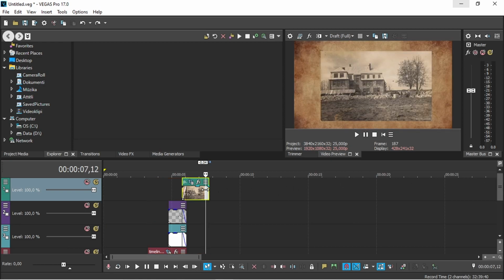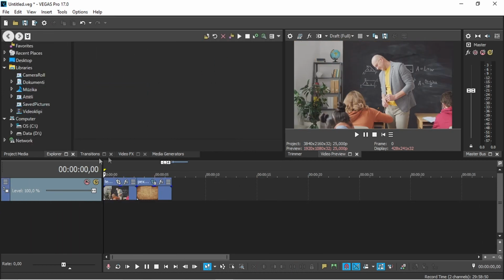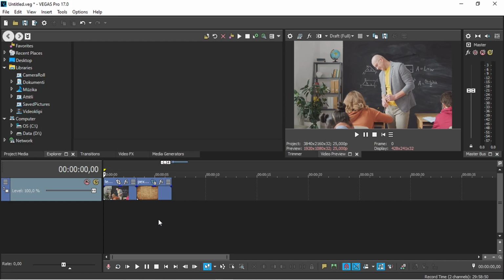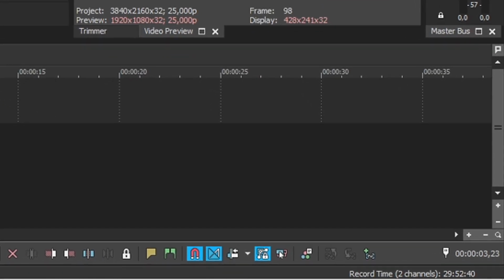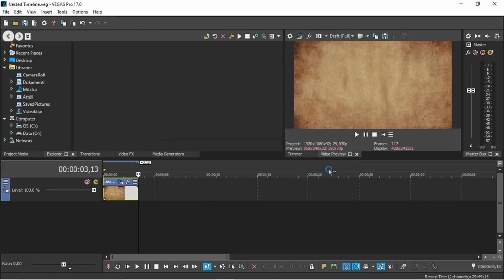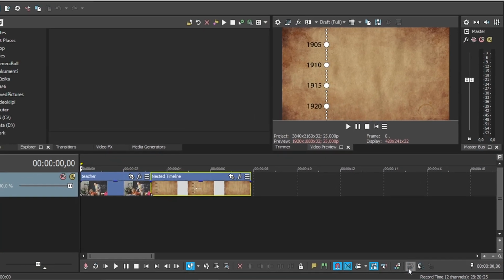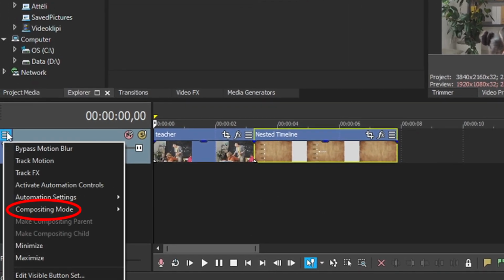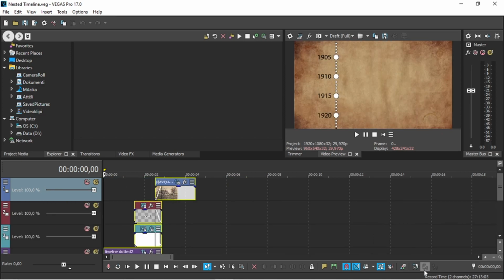Record Speed Tutorials: Nested Timelines in Vegas Explained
Using nested timelines allows many editors work on different parts of the same video at the same time. Just send to each one of them Vegas project files you make when creating a nested timeline.